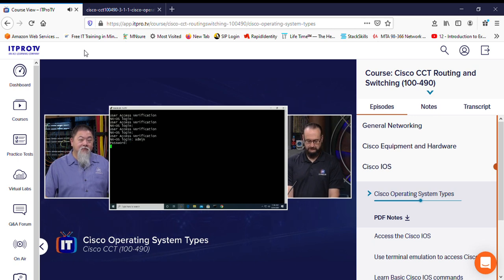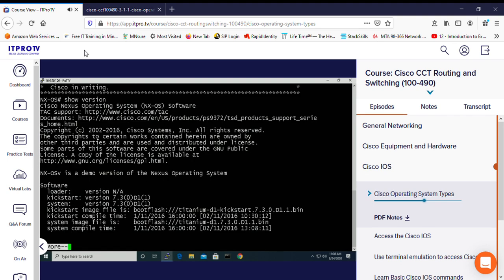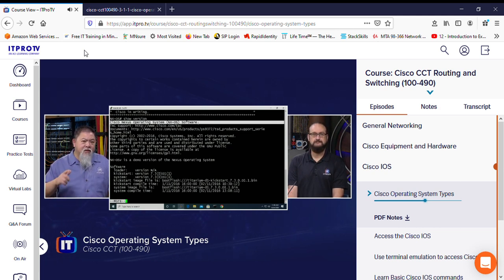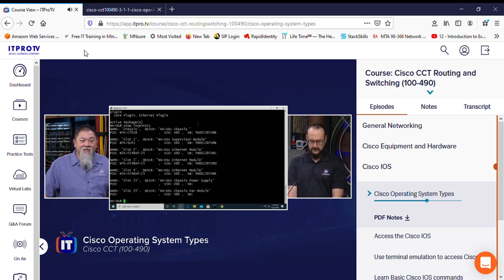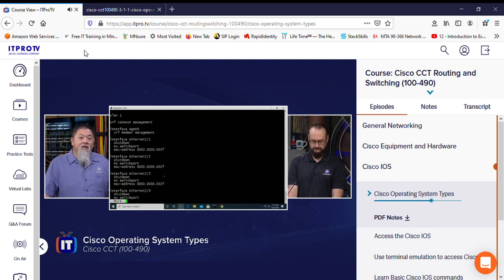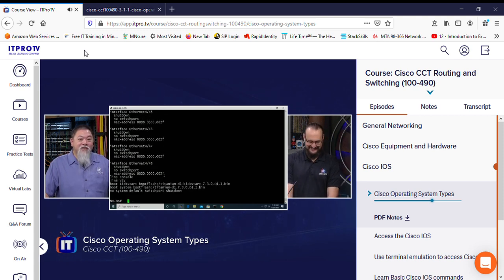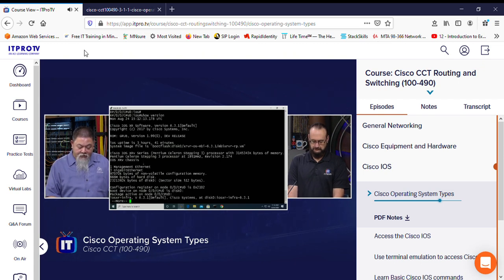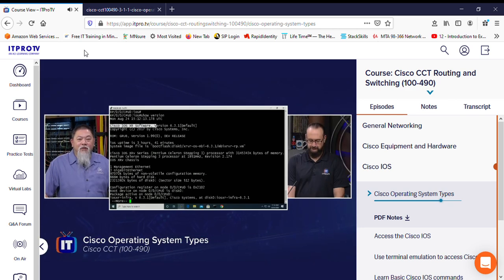2 Cisco operating types part 2of2